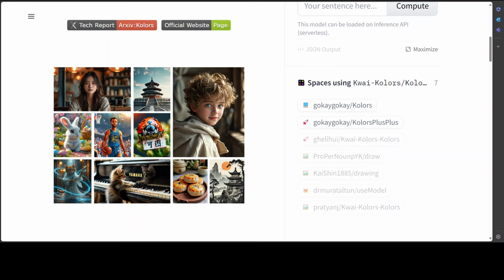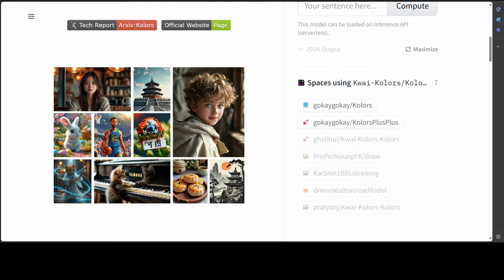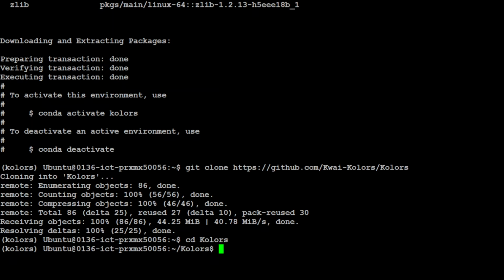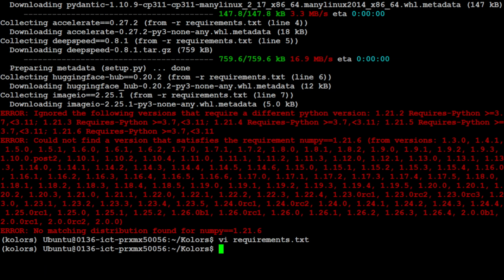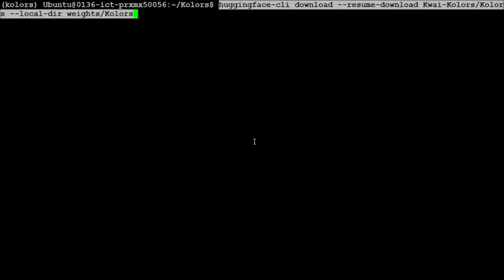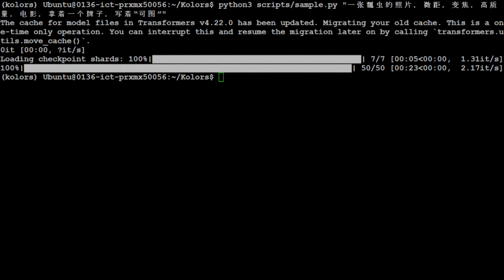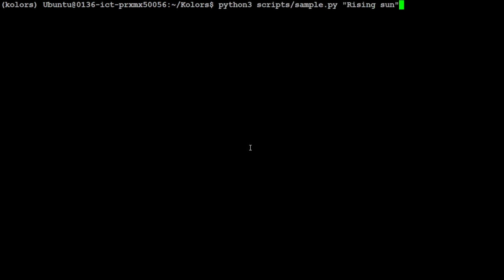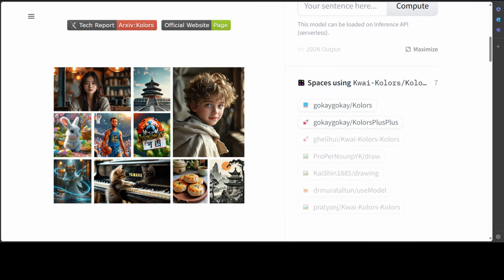Install Kolors Model Locally for Photorealistic Text to Image Generation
This video installs Kwai-Kolors Kolors locally which is a large-scale text-to-image generation model based on latent diffusion.